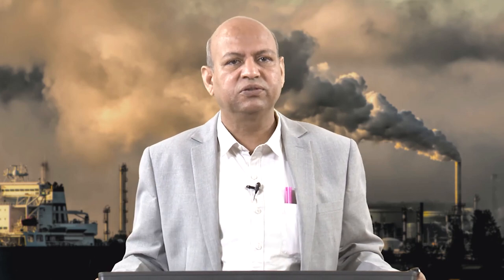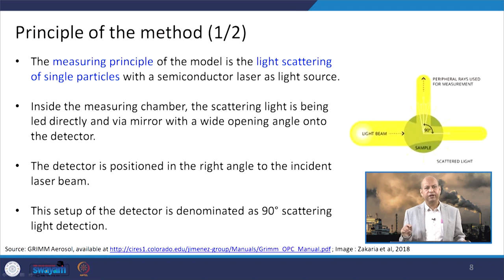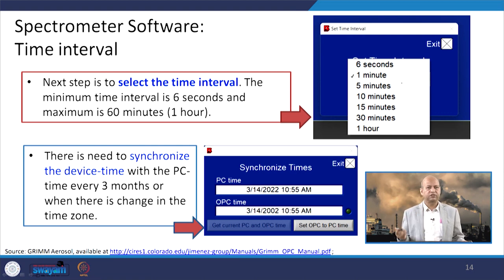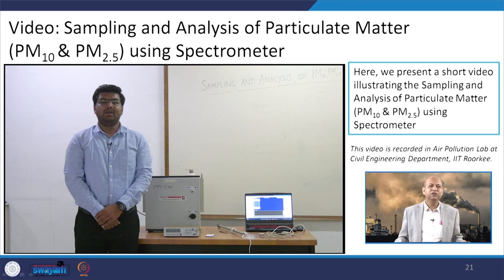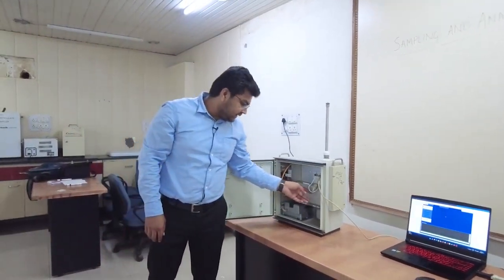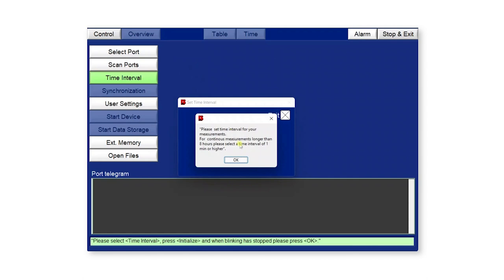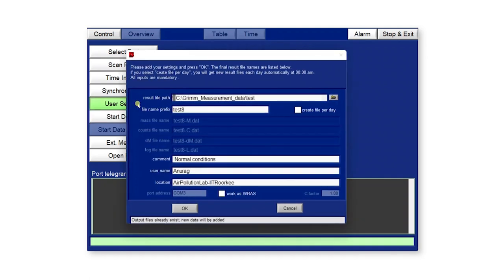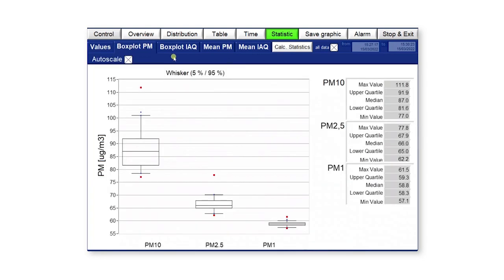Lecture 60: Sampling and Analysis of PM10 & PM2.5 using Spectrometer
This lecture focuses on the measurement of the particulate matter (PM10 & PM2.5) using spectrometer.